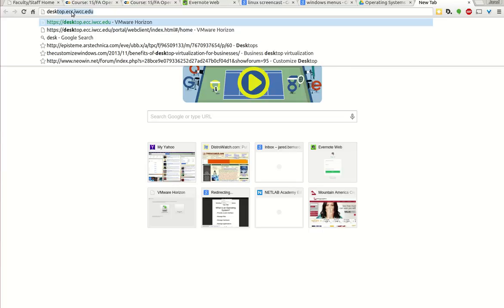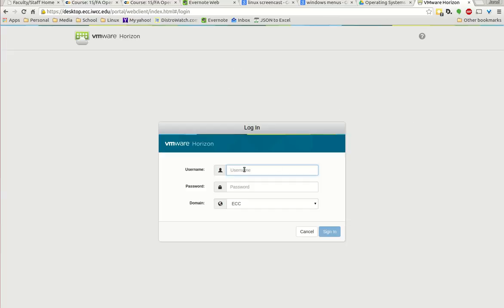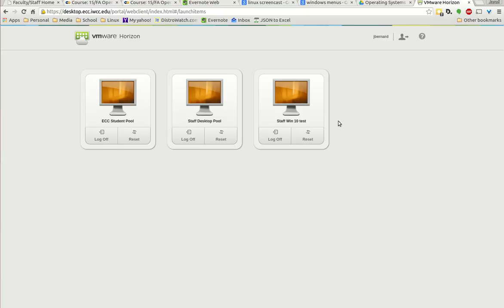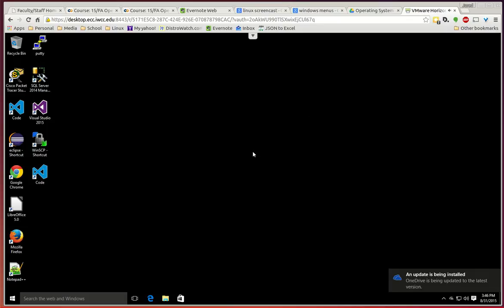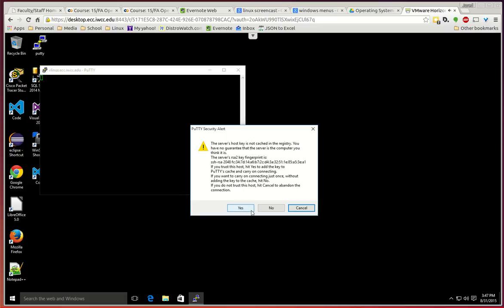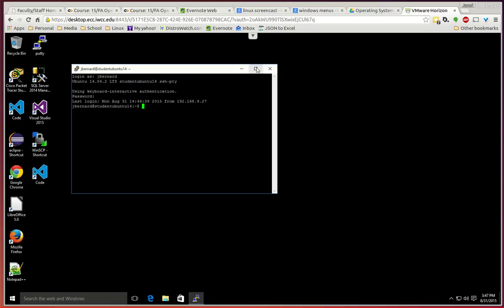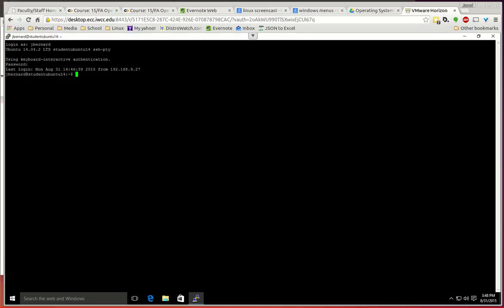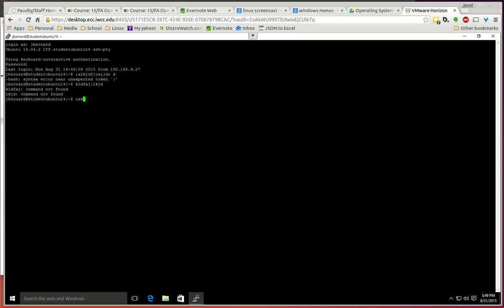ECC and Putty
Iowa Western Community College CSC 121. Logging into the ECC network and using Putty.